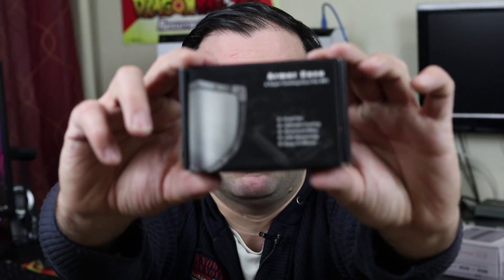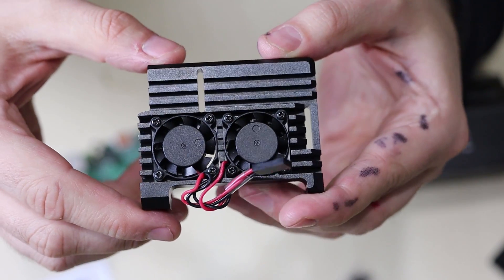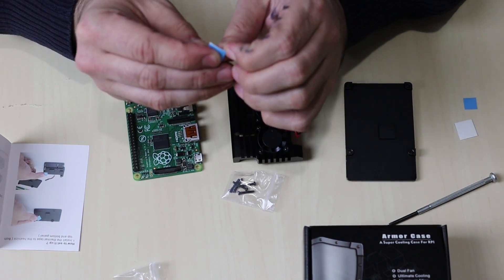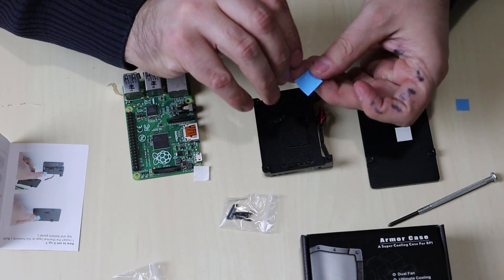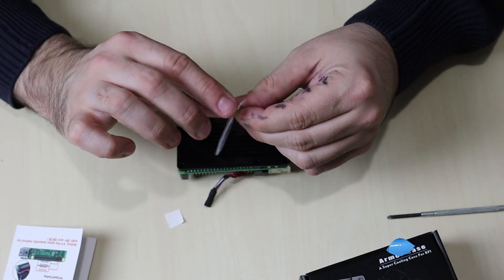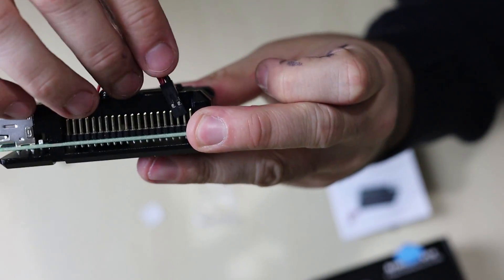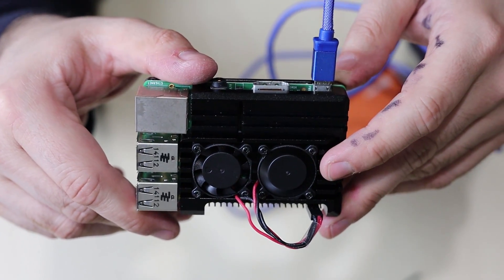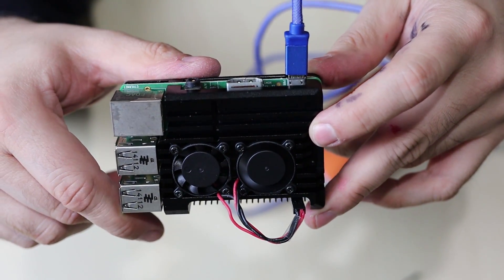Raspberry Pi Super Cooling - The Build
Armor Case